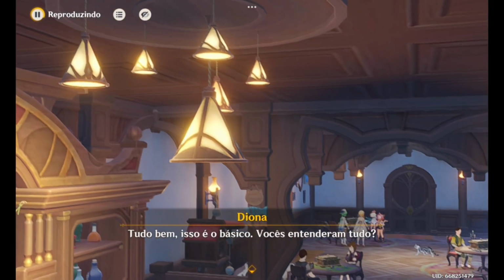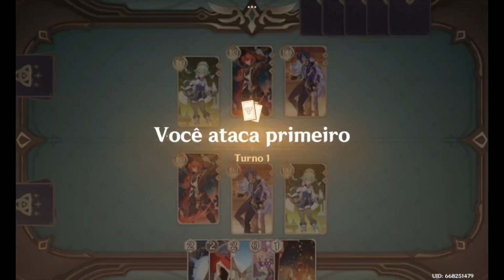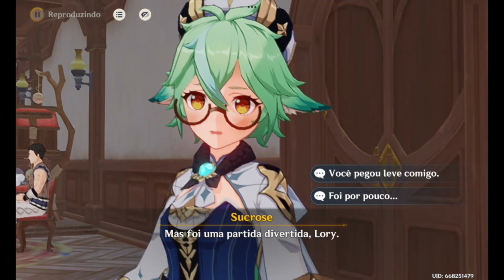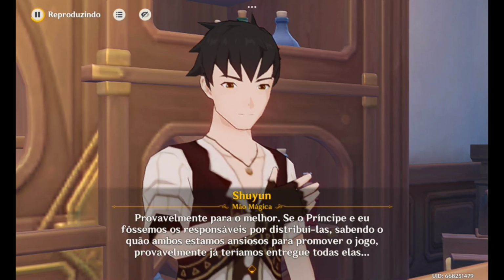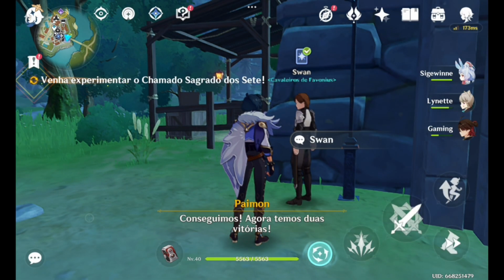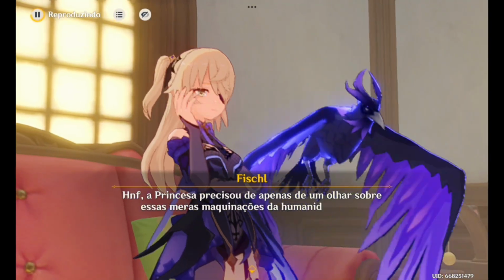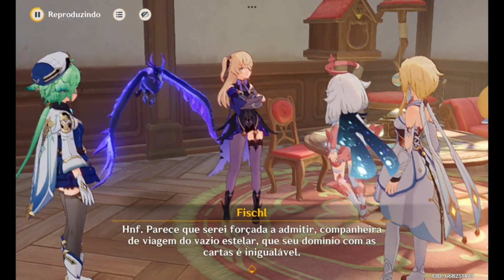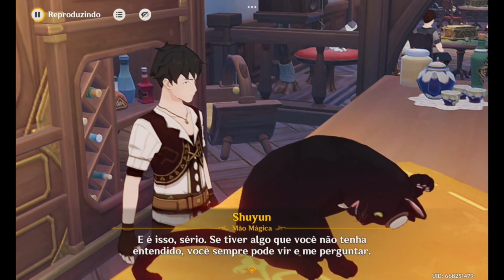Genshin Impact - Chamado Sagrado dos Sete (Parte 2)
Vamos de Gameplay de Genshin Impact?

Olá a todos, meu canal tem como foco animação porém devido a demora na produção pensei em complementar com Gameplays relaxantes com músicas legais para ter uma boa jogatina.

Em genshin impact eu possui duas contas uma na Europa (mais bem desenvolvida) e está na América que criei tem pouco tempo e pensei "por que não fazer uma gameplay simples coletando materiais e limpando Liyue mais uma vez?" e cá estamos, espero que curtam o vídeo que logo logo, sai a parte 2.